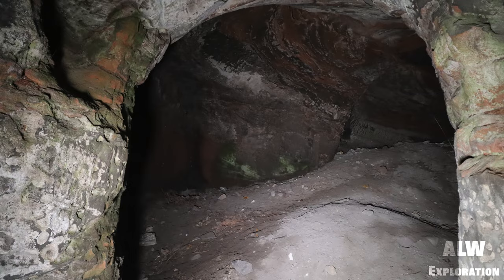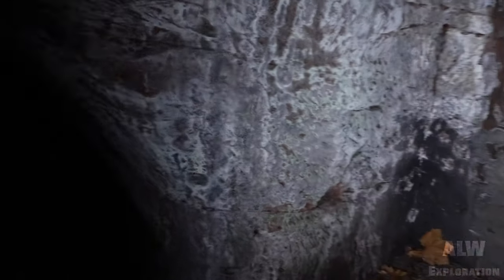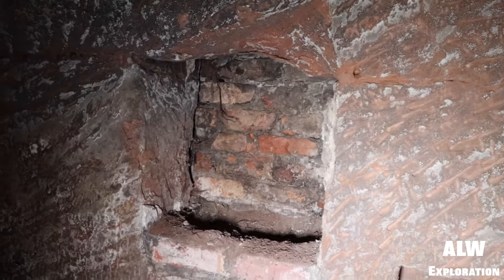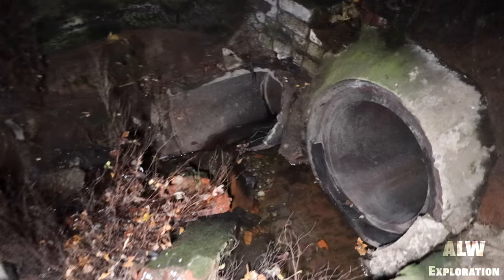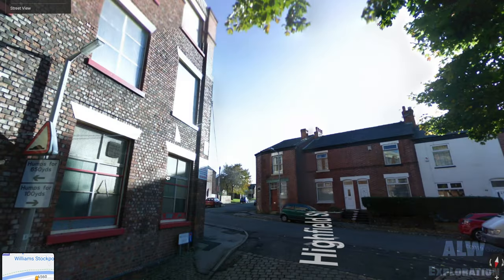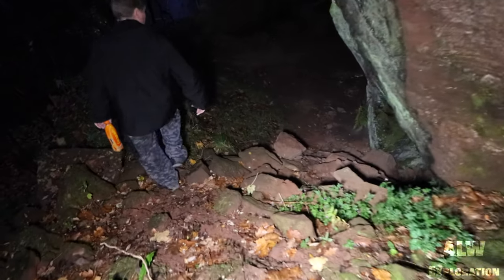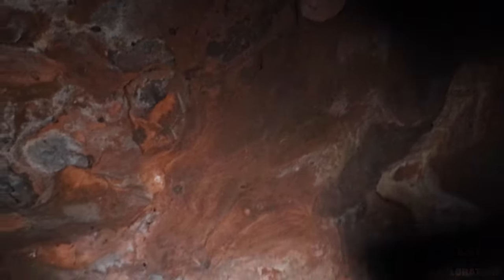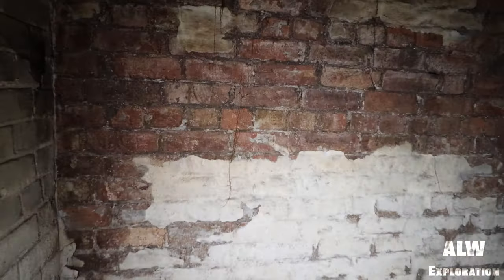River Mersey WW2 Air Raid Shelters and the History of the Brinksway Caves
Maggie's Caves, also referred to as The Brinksway Caves, are a group of artificial caves located in Brinksway, by the River Mersey in Stockport.

The Caves were excavated by workers chipping away at naturally eroding sandstone on the Cheadle side of the River Mersey

The Brinksway Caves take their name from Brinksway, the main road running along side it. The road itself takes its name from the Middle English brink, an edge or bank, and the Old English weg, a path; hence, a road at a brink.

The Caves date back to the 17th century. They were likely to have been excavated by workers from the local mill’s or by the river navvies, both of whom had the tools and experience to tunnel out these caves.

The Caves are also legend to have been modernised and extended by the navvies building the nearby Stockport Viaduct in 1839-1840. The Caves functioned as a residence for the navvies, who were legend to have often caused mayhem in the local taverns when they were not working on the viaduct

After the viaduct was completed, the caves began to be used for industrial purposes, including as a factory and later a tar gas distillery.

The War Ministry took command of the caves in 1938, where sections of the caves were excavated to construct air raid shelters, the first of which opened on 28 October 1939.

As the threat of bombing had subsided by 1943, the shelters were used less often and most local residents slept in their homes. The shelters were sealed off from the public in 1948 by local contractors working on behalf of the Ministry of Defence.